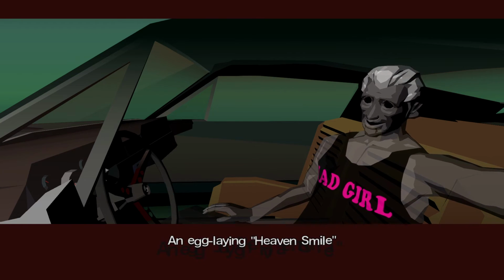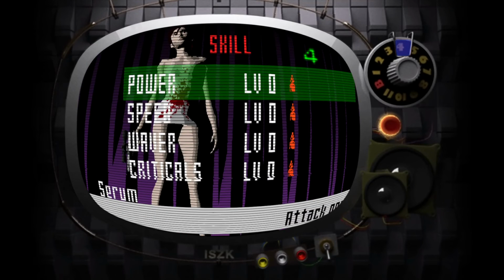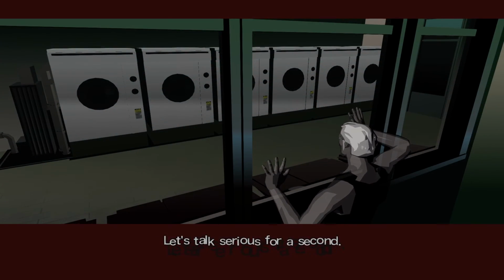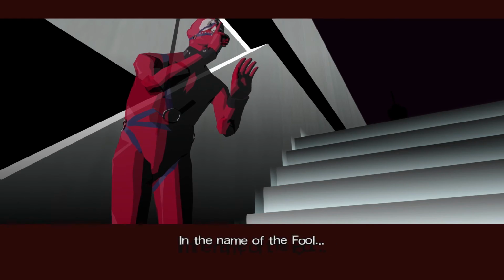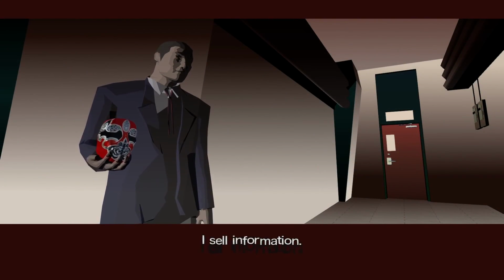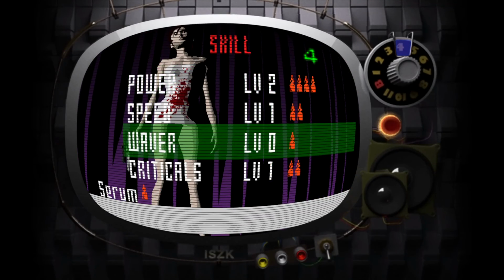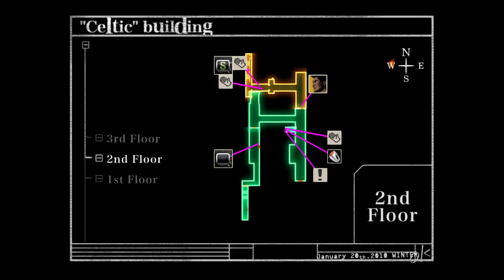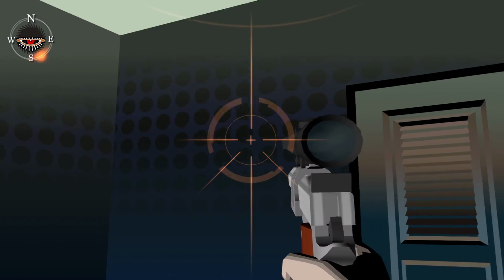killer7 #2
🎲From the minds of iconoclast writer/director SUDA51 (Goichi Suda) and legendary directors Hiroyuki Kobayashi and Shinji Mikami, killer7 returns for the first time in over 13 years! From the renowned studio Grasshopper Manufacture, Ltd. comes a cult classic adventure game that cemented the studio's international fame and recognition.
(Photosensitive seizure warning: Game may potentially trigger seizures for people with photosensitive epilepsy.

Dive into a dark world of underground assassins in a tale of revenge as Harman Smith, a man who manifests 7 deadly personalities into the real world, known as the killer7. Take control of this distinct murderers' row as they hunt down the sinister Kun Lan, to stop his plan of world dominance, and end his organization of deadly suicide bombers known as "Heaven Smile."

Multiple Personalities - Take control of Harman's distinct 7 personalities, each with their own appearance, personality, weapon of choice and special ability.
A Sinister Foe - Face off against the "Heaven Smile" organization in a unique combination of first and third-person shooting mechanics.
Killer Moves - Utilize the full host of killer7's special abilities to reveal secrets and solve puzzles.
Your Pick - Switch between personalities at will to best tackle every encounter.
A New Look - Optimized for PC, now experience the cult classic like it never has before!
A Killer Style - A timeless visual style that wowed audiences from its first reveal, perfectly ported to modern machines.

killer7 chronicles the connection between two men whose intertwined path develop into a compelling tale of revenge and altering personas, propelling players into the consciousness of one man, Harman Smith and his seven different personalities.

Your goal: stop Heaven Smile, a group responsible for a wave of indiscriminate violence that is plaguing the world. Unique characters, complex story, and dark imagery presented with striking cel-shaded graphics are all the essential ingredients for this classic title.